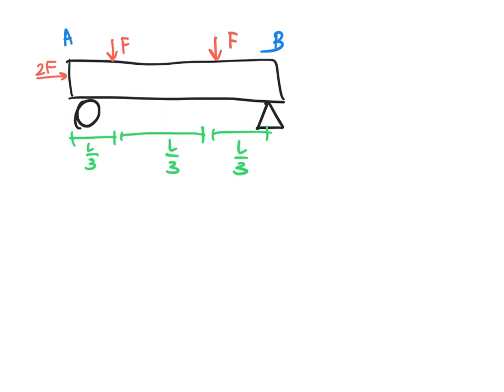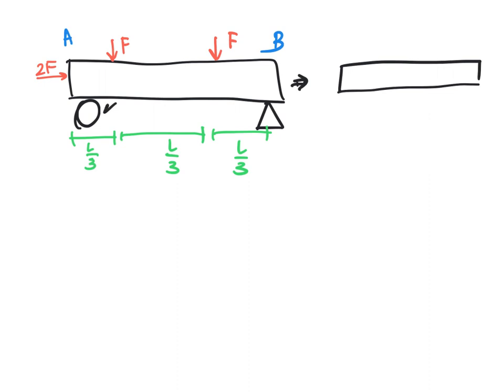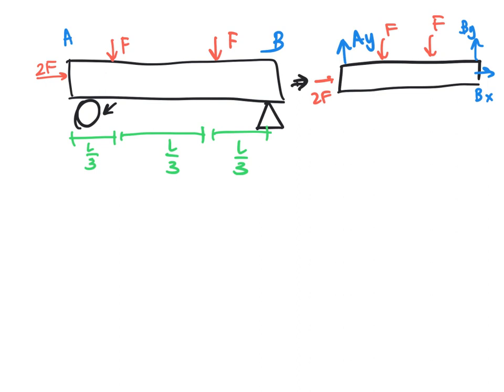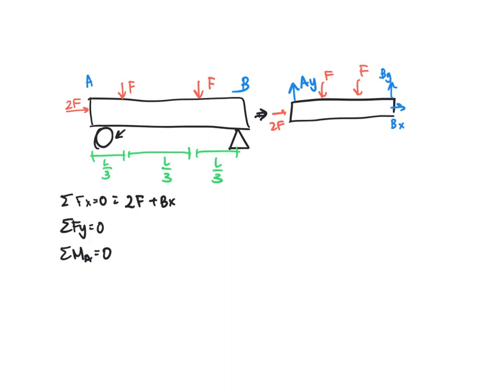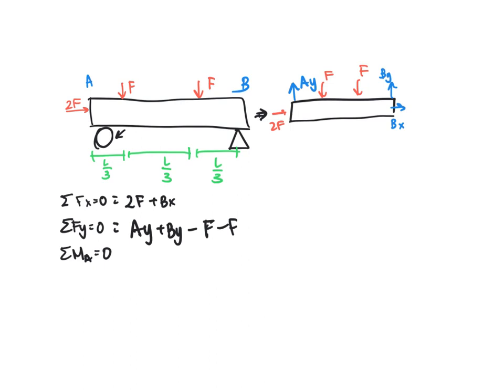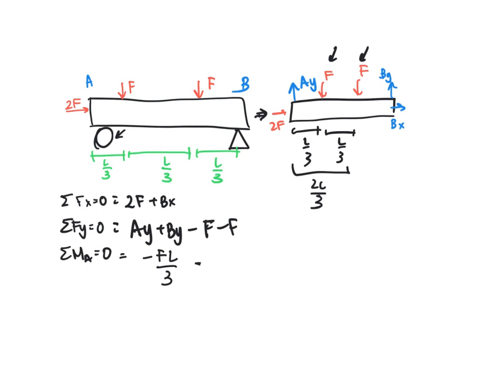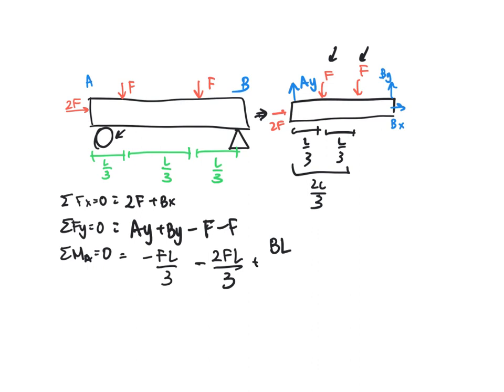Structures 1 Example 2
Example 2 corresponding to the first lecture video